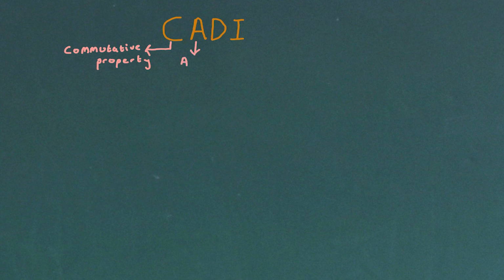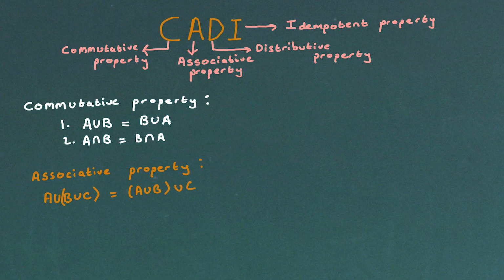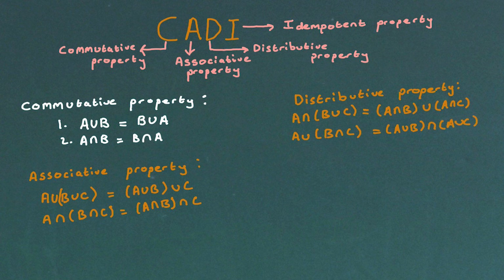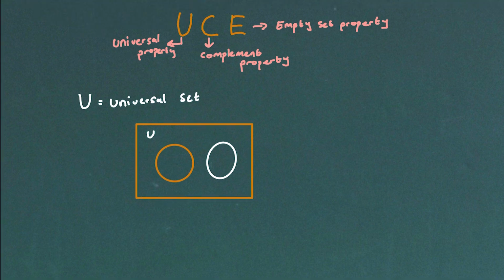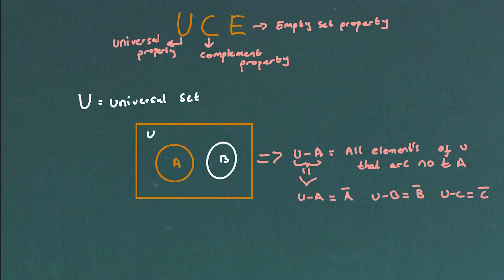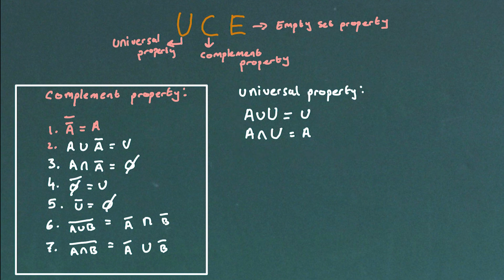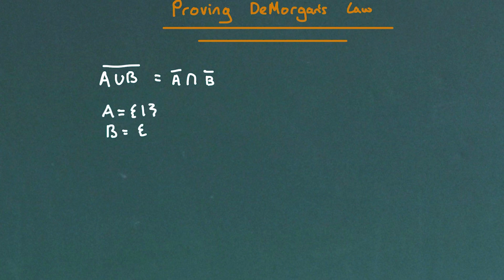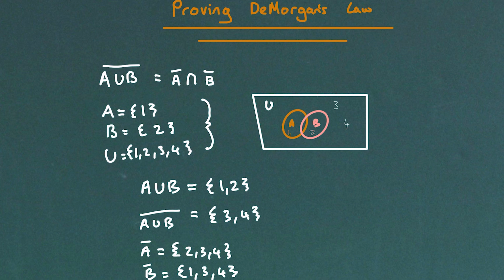Set Theory... Commutative, Associative, Distributive, idempotent, universal, and empty sets algebra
[Time stamps are below]. This video teaches you the laws of algebra regarding sets and their interactions. These rules are used for various subjects, including computer science, electronics and more.

Time stamps:
Commutative property:  0:51-1:08
Associative property:  1:08-1:52
Distributive property: 2:06-2:40
Idempotent property: 2:47-3:00
universal set explanation: 3:38-4:48
complement, universal and empty set: 4:53-5:46
DeMorgan Law: 5:46 onwards

Somalia Fundraising for drought:
Bilal education Ltd
HSBC banks please text payment reference "Som"